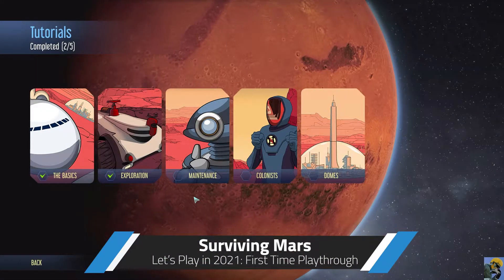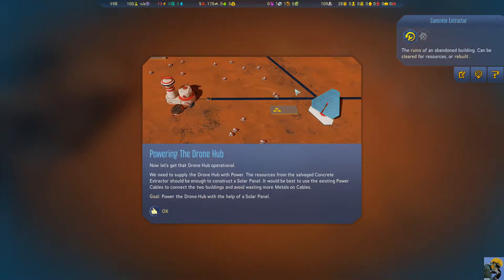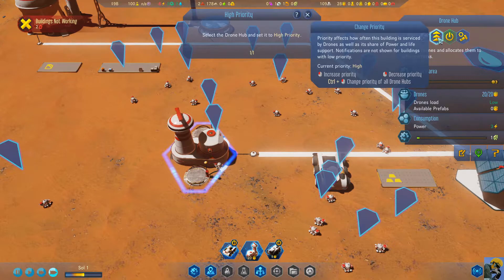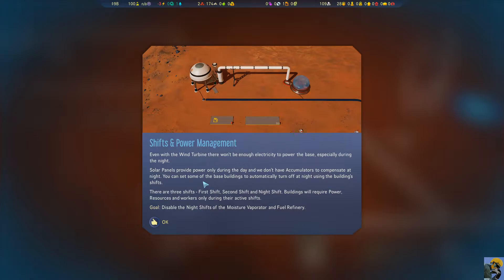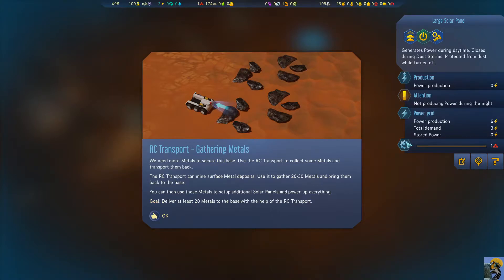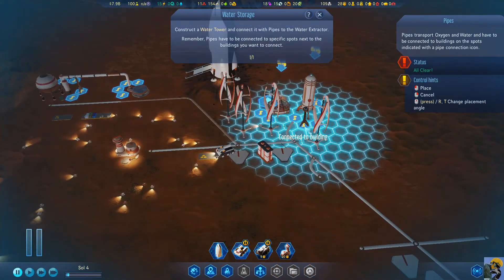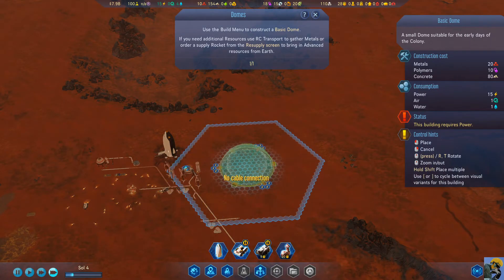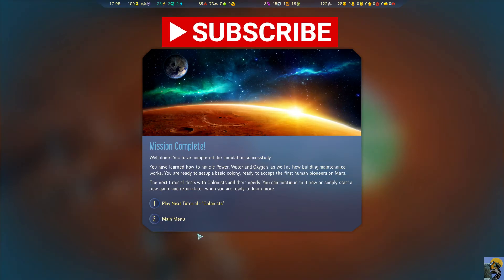SURVIVING MARS Let's Play in 2021: Episode 2 [First Time Playthrough] 🔴🚀👨‍🚀🤖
This series features my first time ever booting up Surviving Mars for the PC here in 2021. I enjoy Paradox games and love Sim/Survival stuff, plus I always dig sci-fi, so this should be a match made in heaven! But... is it? Come see what it's like to try and, as Kim Stanley Robinson's Mars Trilogy describes, colonize Mars to suit and support human life. Hint: this looks different than Robinson's vision ;) Let's see if it's fun to play!

Any tips about the game or fond memories shared in the comments are most welcome!

CREDITS:

Intro: Morning Stroll - Mark Sims